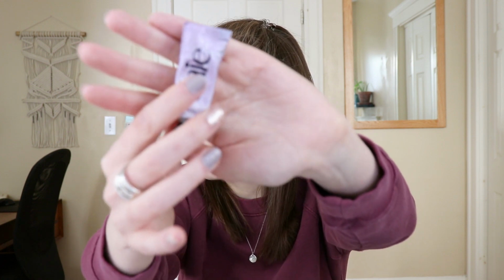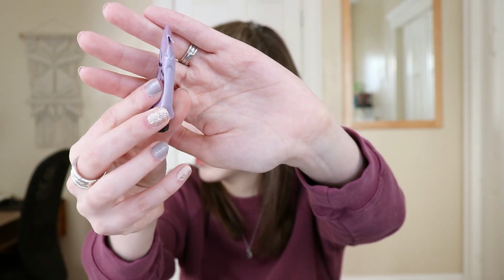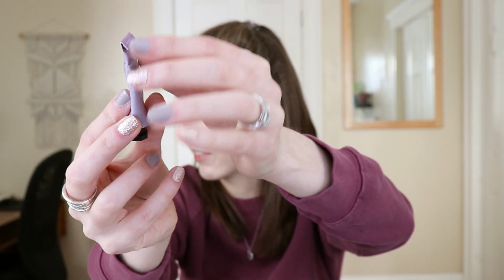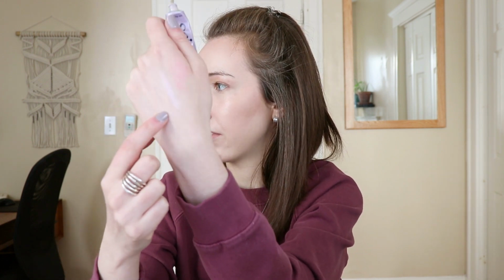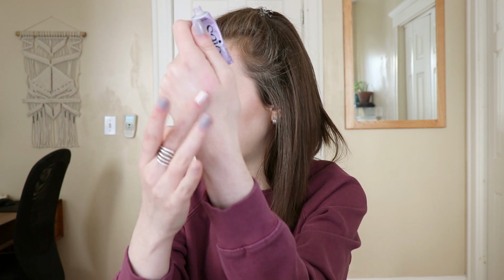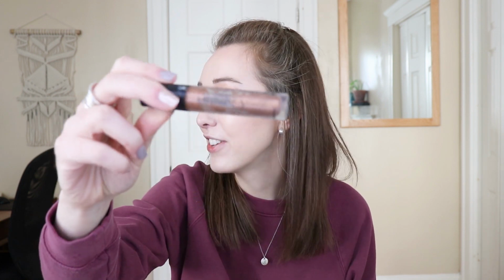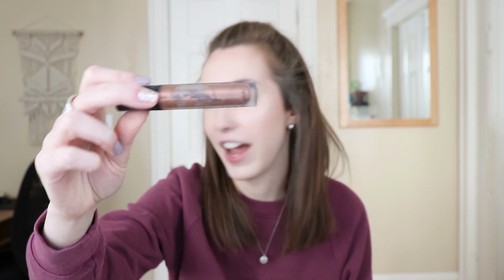Full Face of Allure Best of Beauty | Clean Beauty Edition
PRODUCTS MENTIONED:
Allure Best of Beauty
Foundation:

Aether Beauty Radiant Ruby Lip Crème in Manifest (Cruelty-free + Vegan)

Setting Powder
Honest Beauty Invisible Blurring Loose Setting Powder (Cruelty-free)

Brow Gel
Pacifica Hightest Def Hemp Fiber Brow in Light (Cruelty-free + Vegan)

PRODUCTS I'M WEARING:
Foundation: Ilia Super Skin Tint
Concealer: Ilia True Skin Serum Concealer
Blush: Bloomeffects Tulip Lip Tint
Highlight: Saie Dew Balm Lilac
Eyeshadow: Kosas 10 Second Eyeshadow in Globe
Brows: Pacifica Highest Def Hemp Fiber Brow
Mascara: 100% Pure Lengthening Mascara
Lips: Aether Beauty Radiant Ruby Lip Crème in Manifest
All thoughts and opinions are and always will be my own.  I am an affiliate for Credo, Safe and Chic, 100% Pure, Clove + Hallow, Root, Erin's Faces, Leahlani, Follain, Aillea, Bristol and Sussex, Red Apple Lipstick, Sahara Rose, Graydon Skincare, Detox Market, and Petit Vour)